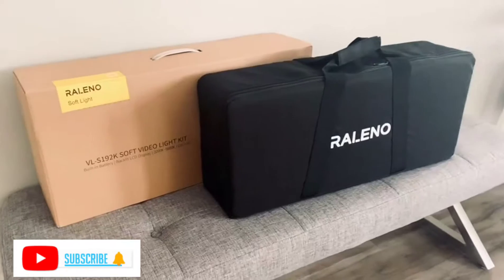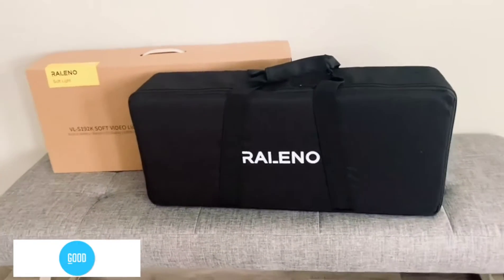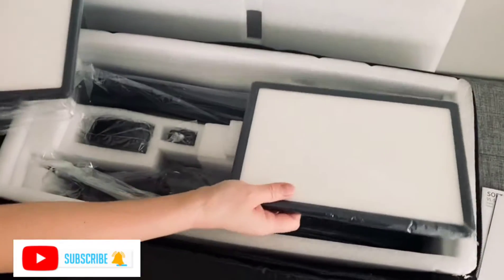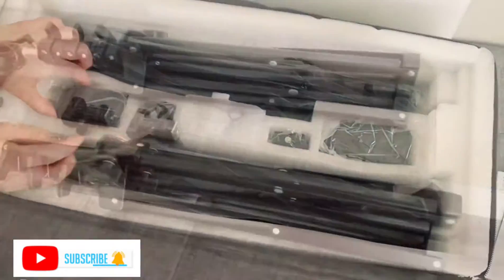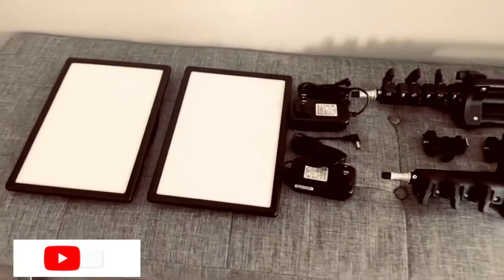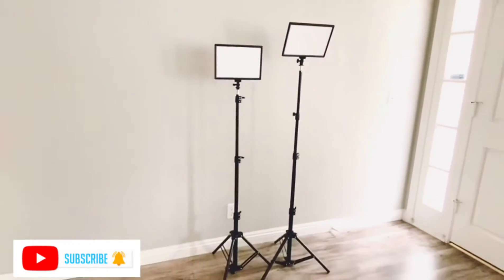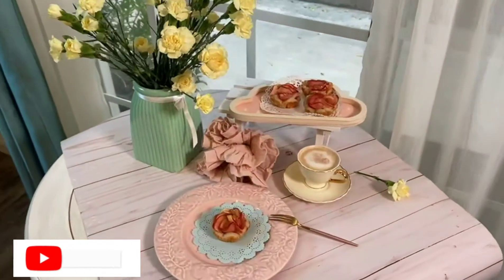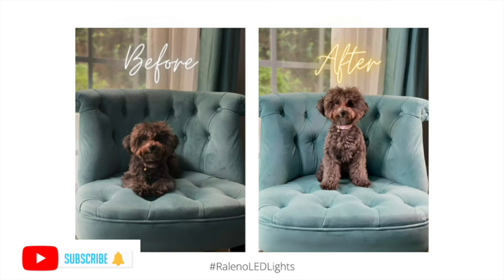RALENO 2 Packs LED Video make amazing vedio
RALENO 2 Packs LED Video Light and 75inches Stand Lighting Kit Include: 3200K-5600K CRI95+ Built-in Battery with 1 Handbag 2 Light Stands for Gaming,Streaming,Youtube,Web Conference,Studio Photography